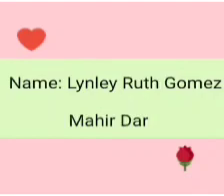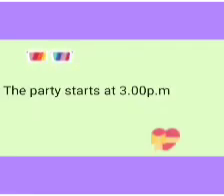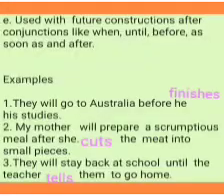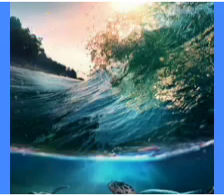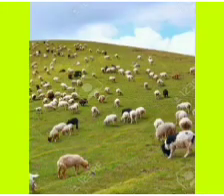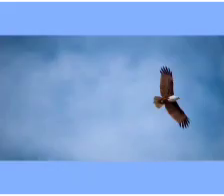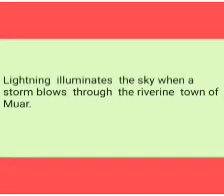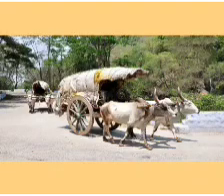SIMPLE PRESENT TENSE VIDEO